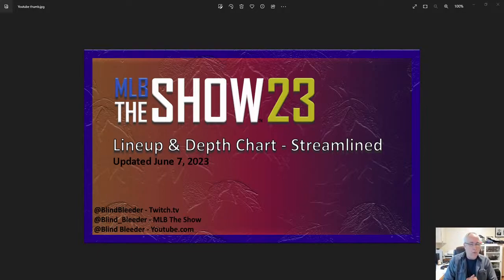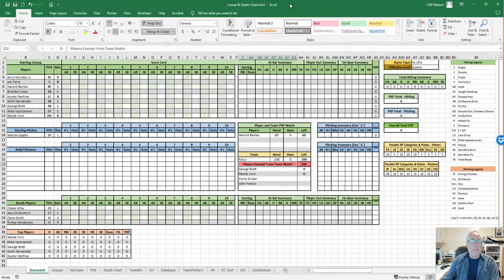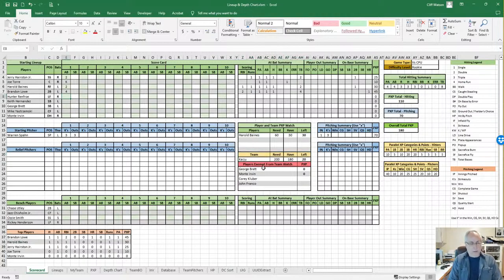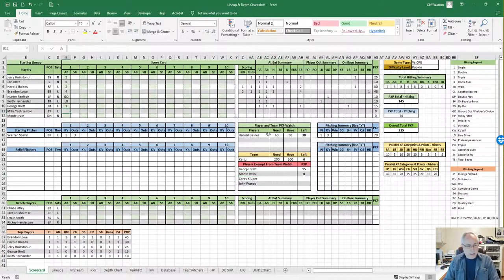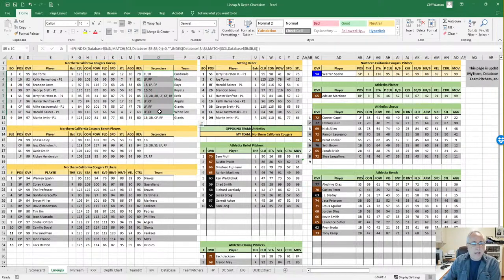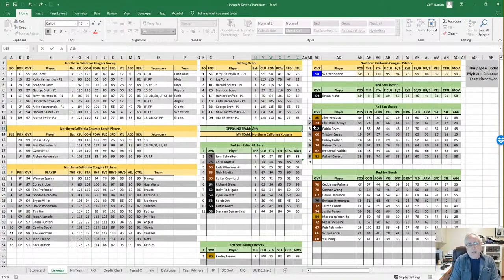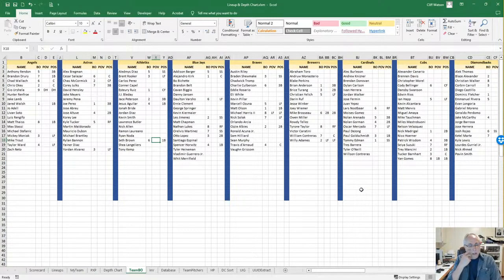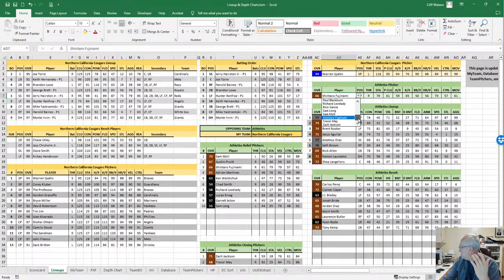MLB The Show 23 Lineup & Depth Chart Spreadsheet Update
This stream highlights the updates made to the Scoresheet and Lineup tabs